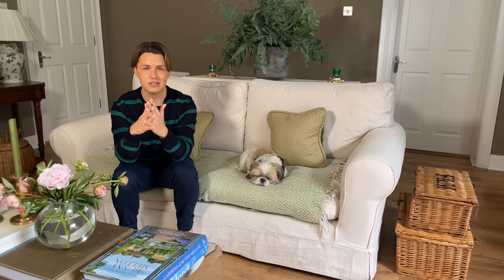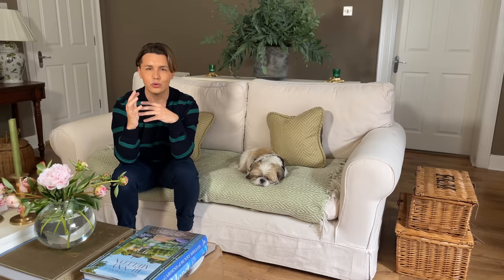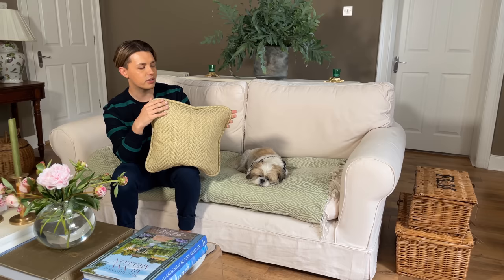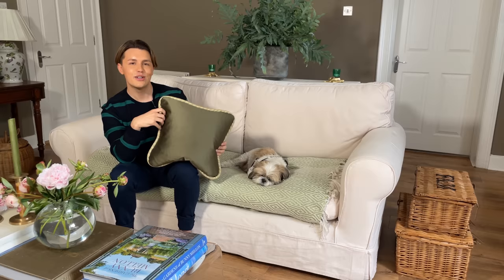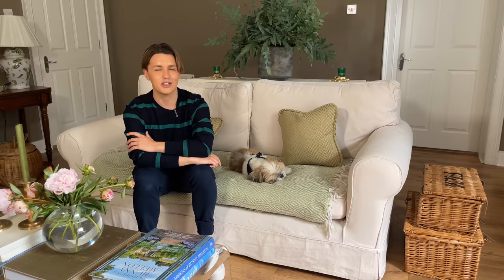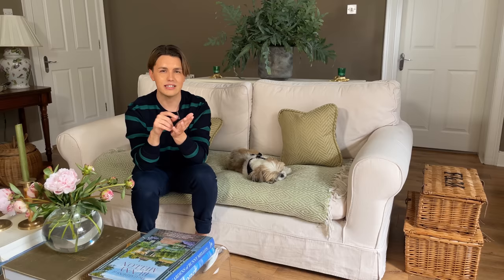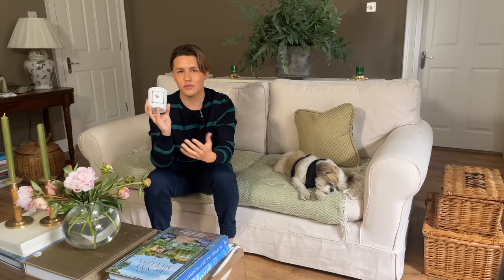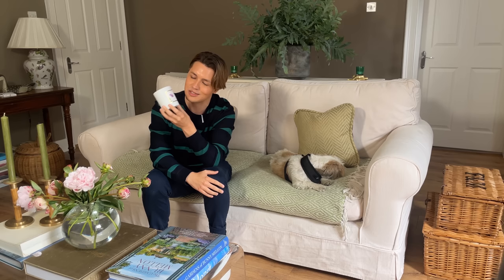5 Ways To Style Your House For Summer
In this episode, I want to share 5 ways to style your house for Summer. These are easy and affordable things that will inject some sunshine into your home and create an uplifting mood for the season.

That just means if you click on a link, find something you like and buy it I will get a percentage of the sale. Don’t worry, you won’t pay any extra – sometimes you might even get a great discount!